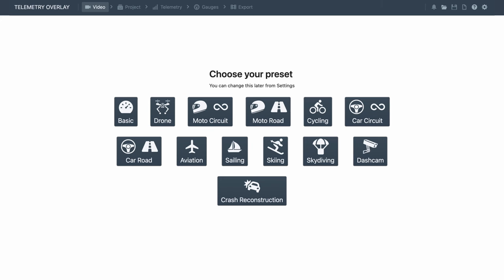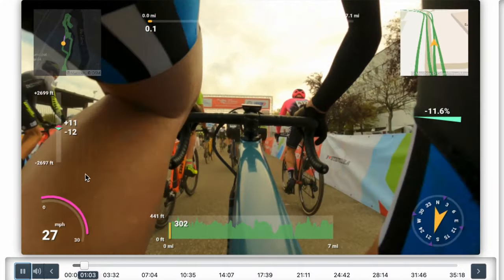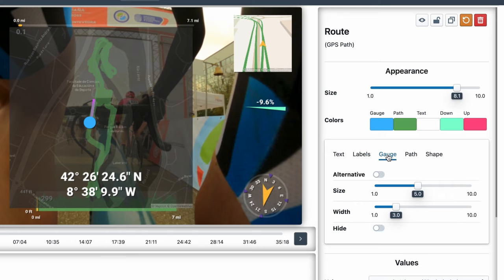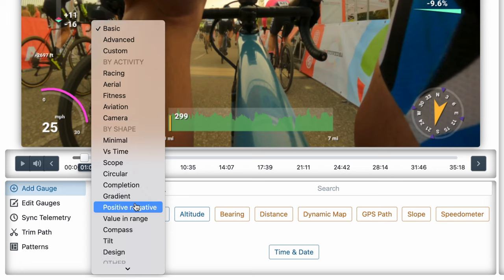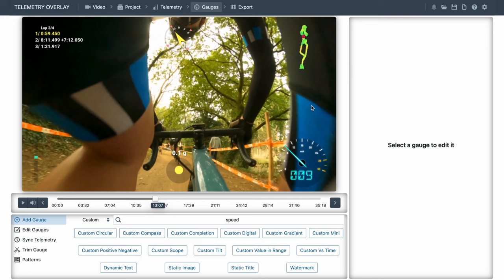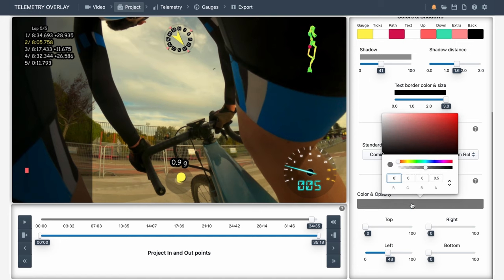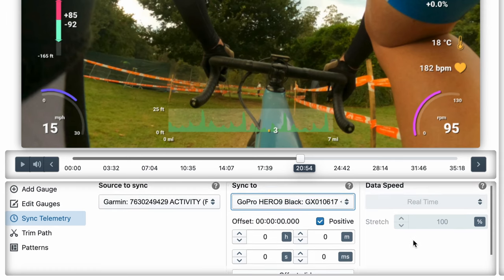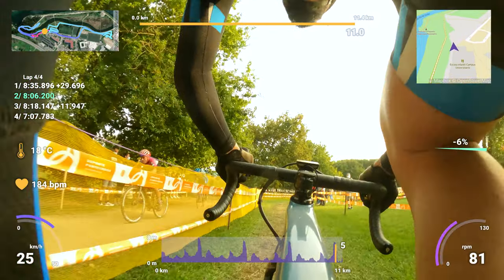Add GPS and sensor data to your videos —Telemetry Overlay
Sample footage and general tutorial of Telemetry Overlay in 2021

You may also be interested in Telemetry Extractor for converting the data to other file formats like CSV, GPX, KML, JSON...

Footage provided by users:
- Cycling: Ok Routes , Bas , Jandro
- Accident analysis: C. Gregory Russell​
- FPV drones: Dronic FPV , Jeremy

Design your heads-up-display with hundreds of customizable gauges, including speed, distance, altitude, GPS path, acceleration, time & date, satellite images, custom sensor data and much more.

00:00 User examples
01:48 Basic workflow
03:32 Gauge controls
05:20 Add gauges
06:05 Change presets
07:03 Project section
07:54 Import external logs
08:49 Program options
09:31 Export
09:49 Outro